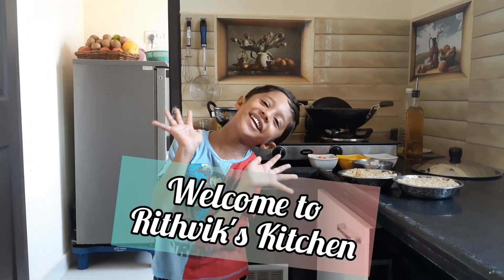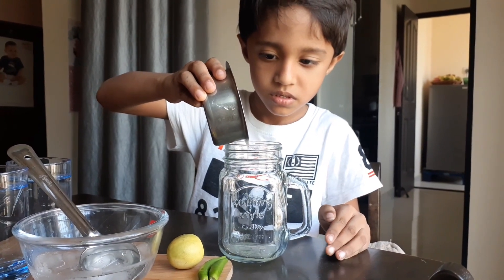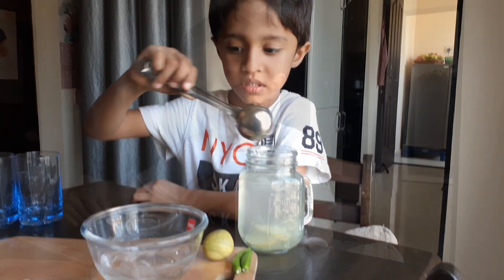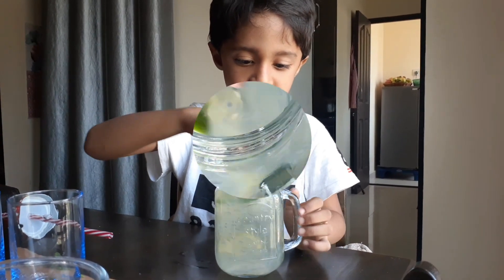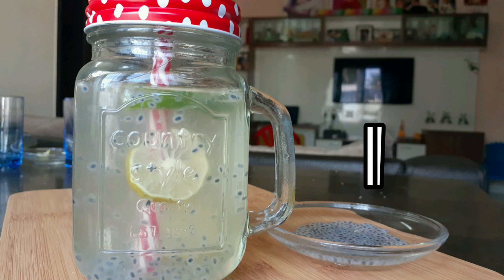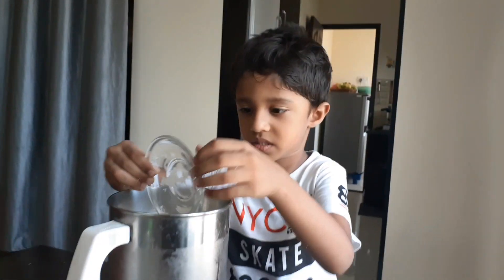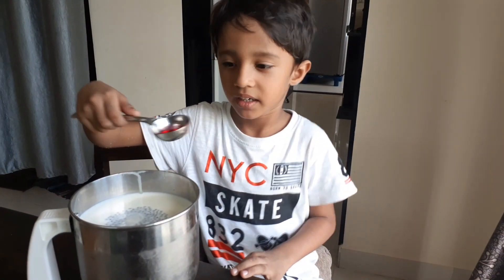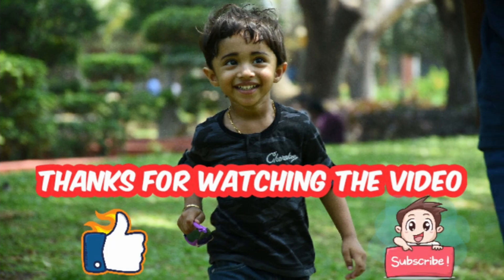Kerala special Kuluki Sarbath and Rose milk from Rithvik's Kitchen - recipe #6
Simple and easy drink made by the little one for this summer lockdown 🤣
Other recipes: